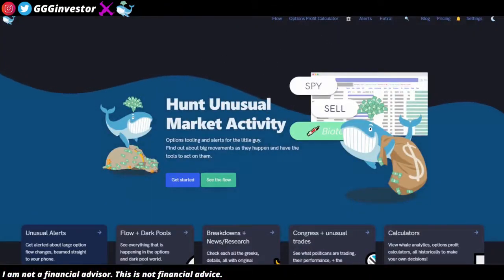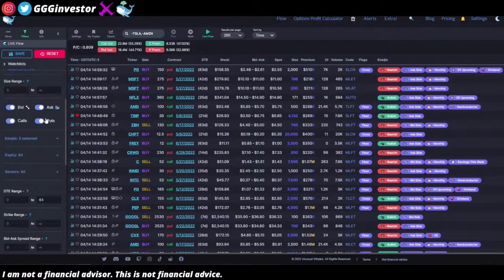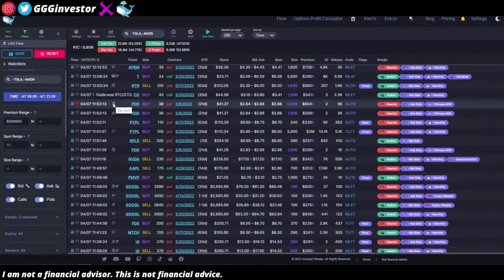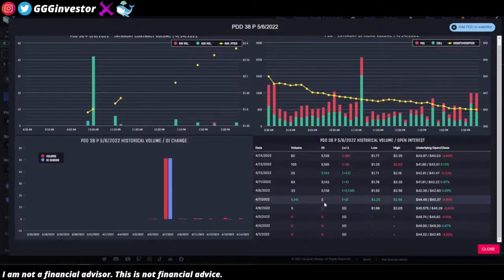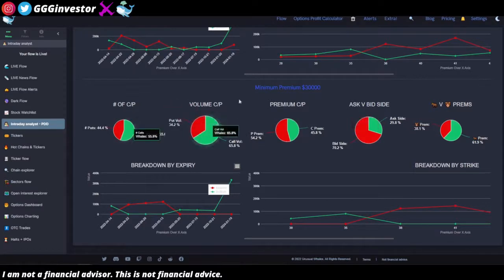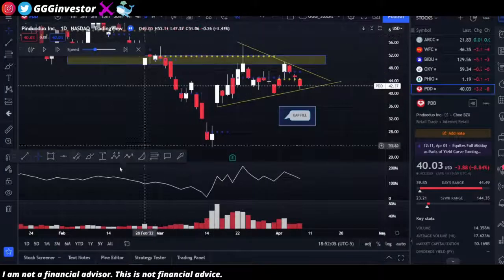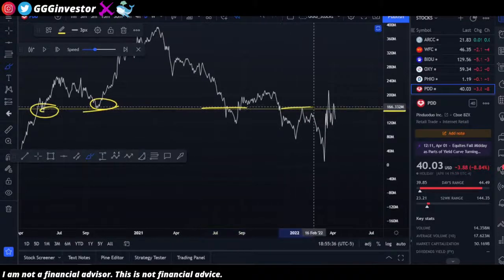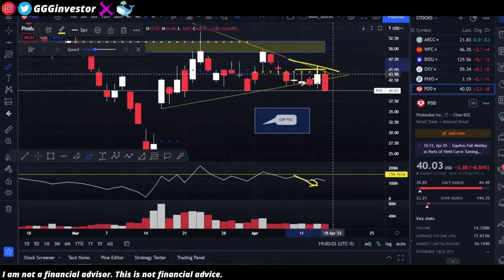70% GAINS Intro To Option Flow Unusual Whales Options Day Trading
Hey Guys, I wanna go over the option flow using Unusual whales options flow day trading platform. I want to give an intro to the unusual whales options flow and share my filter strategy for beginners. Unusual whales is helping me gain big returns and huge gains by helping provide the tools to find the option flow direction.

STOCK MARKET ONLINE BROKERS
🤝 M1 Finance
Earn $50 when you fund your account

🤝 Webull
Earn 5 FREE stocks with deposit of any amount

🤝  E*Trade
Earn $50-$2500 when you fund your account

🤝 Blockfi
I’ve been using BlockFi to earn 8.6% interest and to buy crypto.

🤝 Coinbase
Earn $10 sign-up bonus

BEST CREDIT CARD (NO ANNUAL FEE)
🤝 Chase Freedom Flex/Unlimited
Earn $200 Bonus cash back